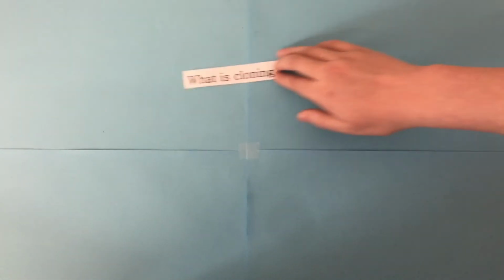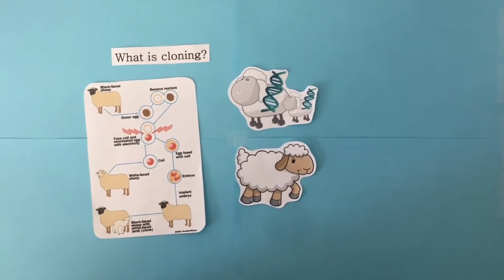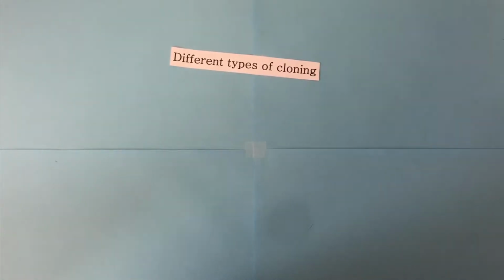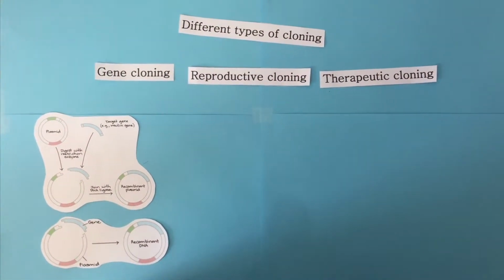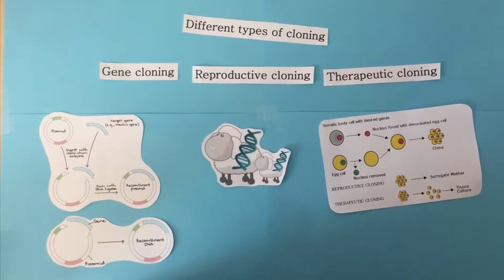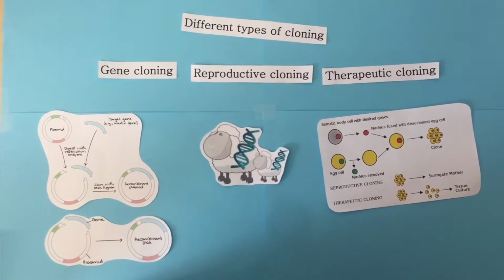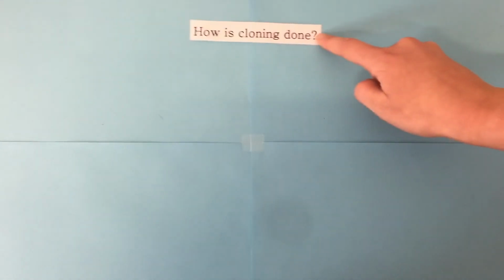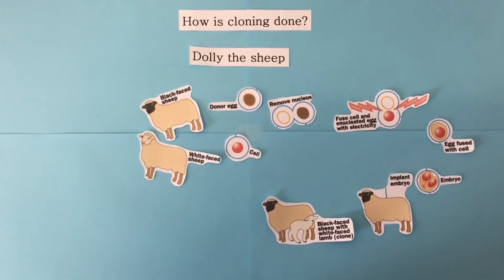Cloning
A short video made by 2018 HSC Biology students.